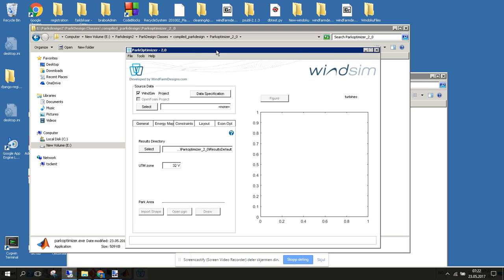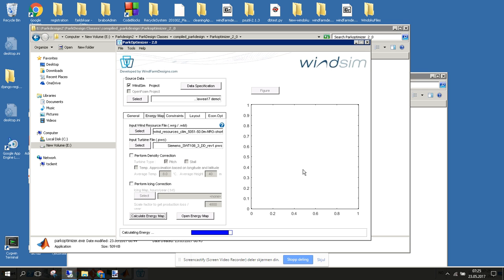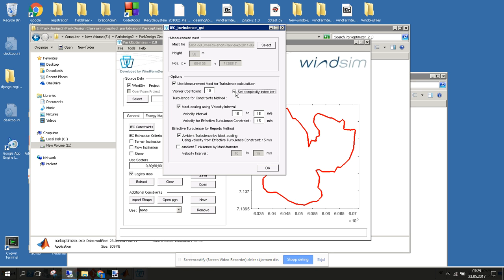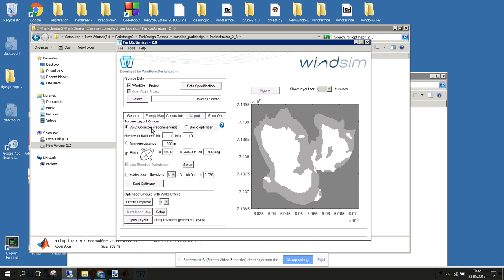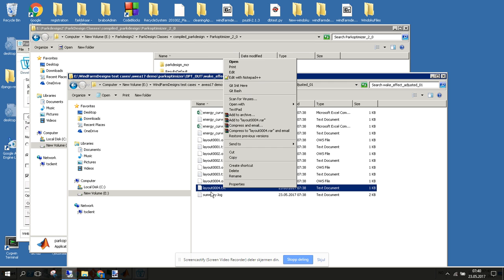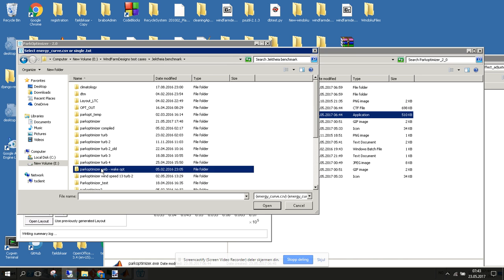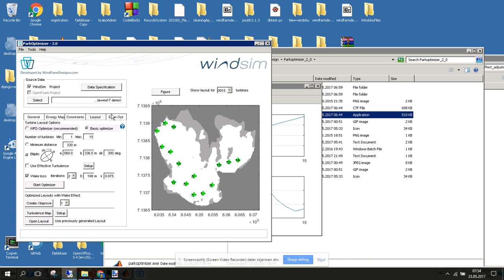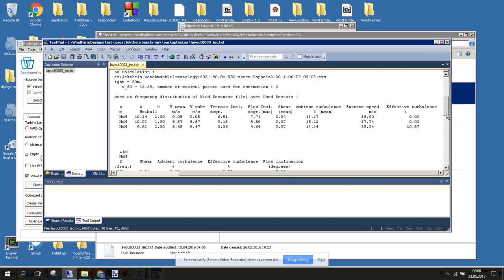ParkOptimizer instructions 1